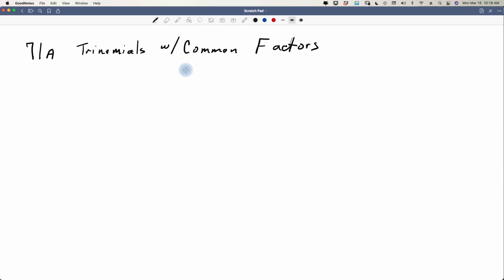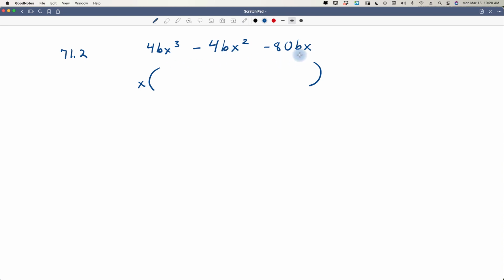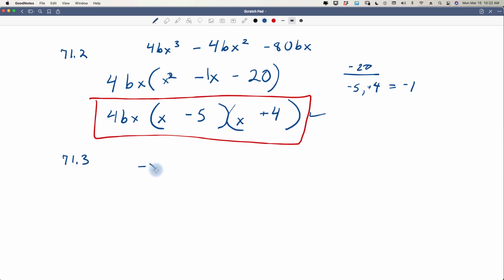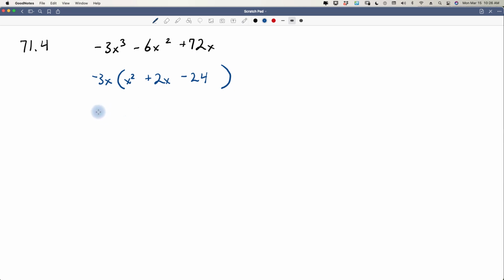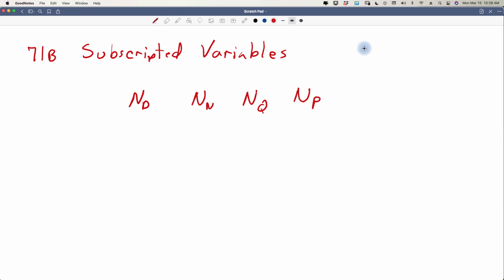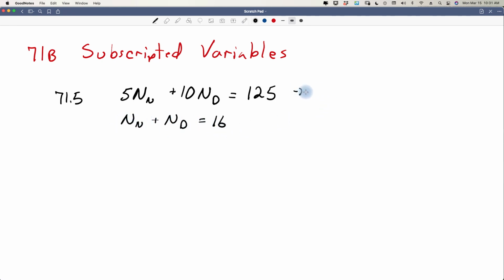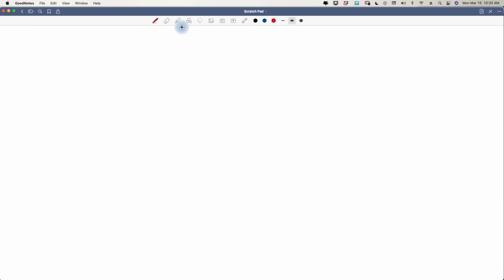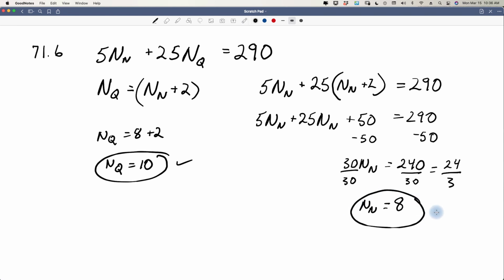Saxon Algebra 1 Lesson 71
Trinomials with Common Factors - Subscripted Variables